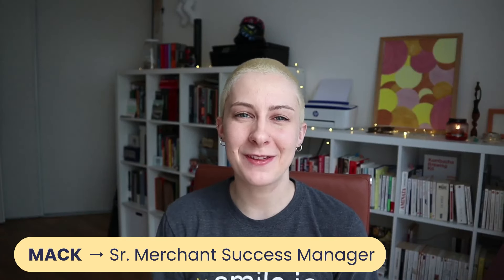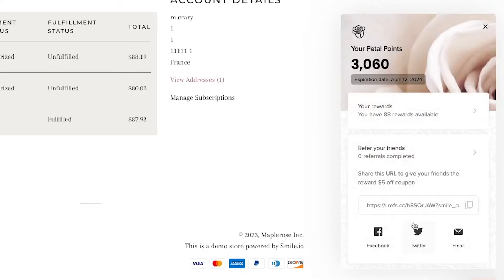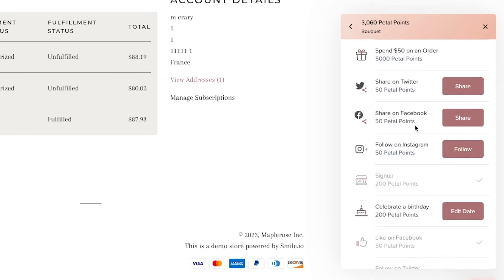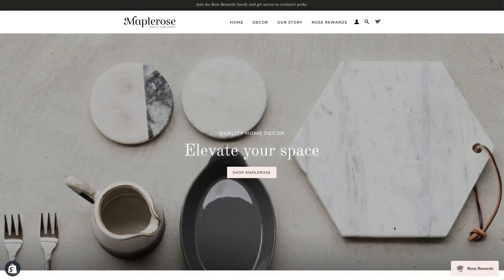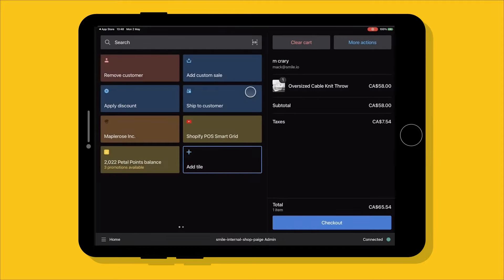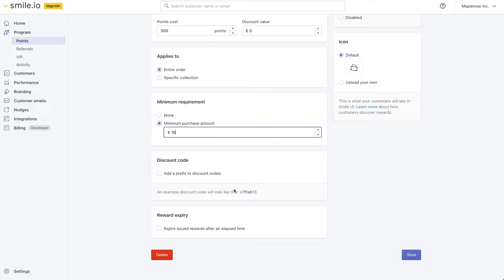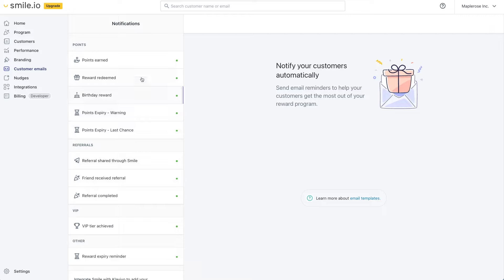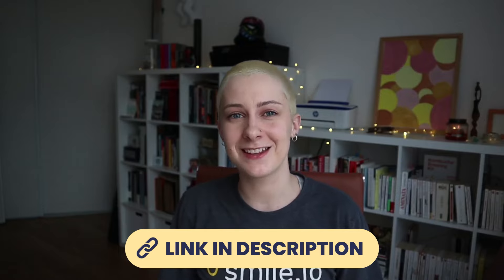Getting Started with Smile.io | App Demo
This is the application demo for Loyalty Program Smile.io.  We are loyalty providers for scaling eCommerce Businesses.  We service Shopify and BigCommerce businesses.

ABOUT SMILE
Tens of thousands of Shopify, BigCommerce, and Wix brands have partnered with Smile to create powerful rewards programs. With over ten years of experience in customer loyalty, Smile allows you to boost sales from your existing customer base. Through points and rewards, you can increase customer engagement to drive repeat orders—all without expensive and unpredictable traditional advertising.

With Smile, you can create and customize a rewards program that is easy to launch and even easier for customers to engage with.